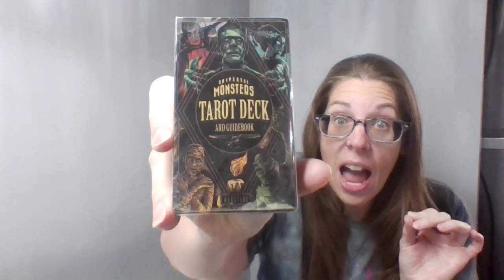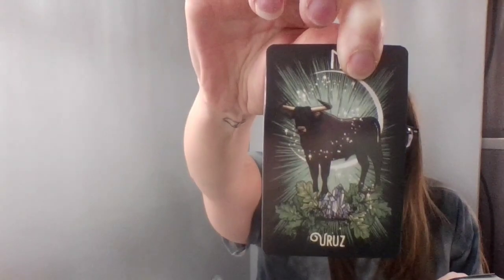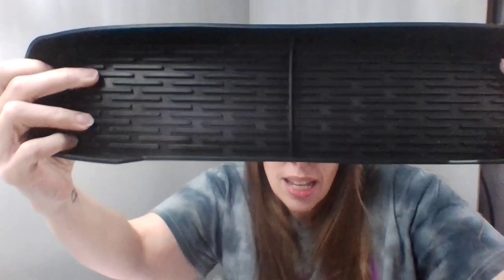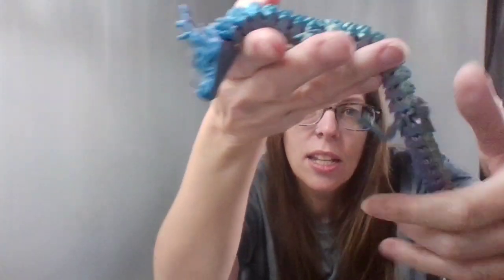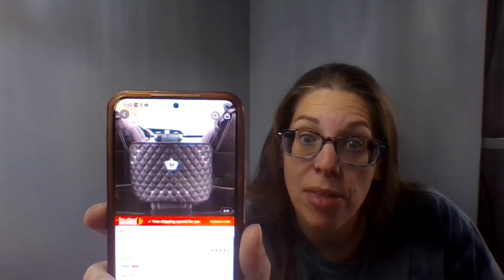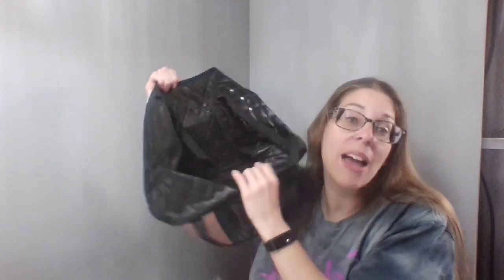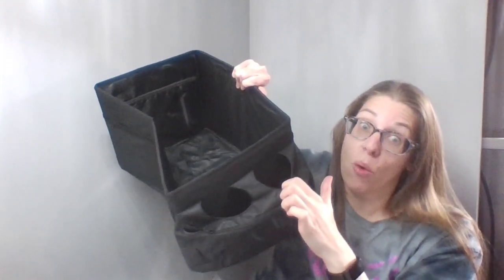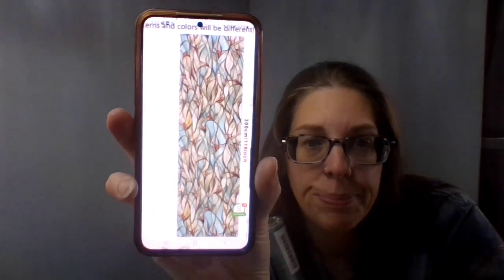Miscellaneous Monday - Even More Temu - A Melissa Moment Episode #895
Here amelissamoment hits temu to totally not over-shop!